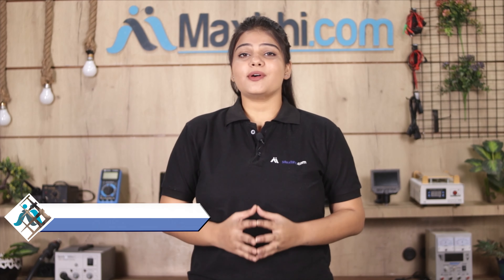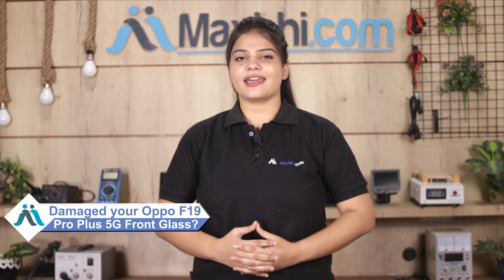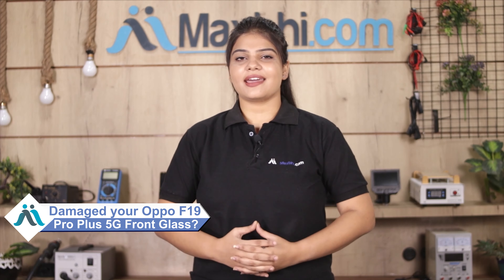Buy Oppo F19 Pro Plus 5G Front Glass, Free Delivery High Quality Best Price Maxbhi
Damaged Front Glass in your Oppo F19 Pro Plus 5G? The replacement Front Glass for Oppo F19 Pro Plus 5G comes with replacement warranty and the shipping is done in secured packing to make sure you get the product in perfect shape.